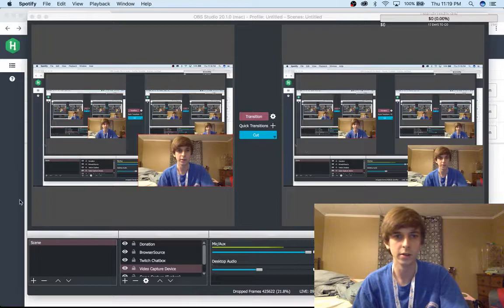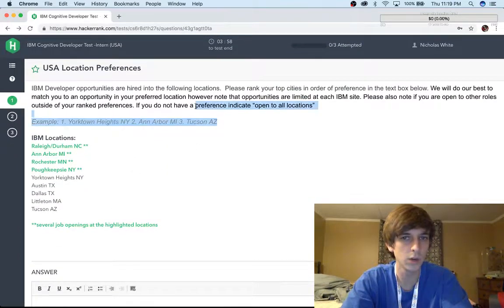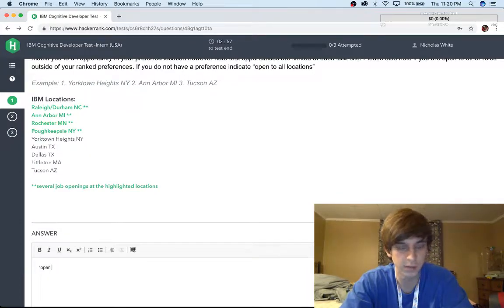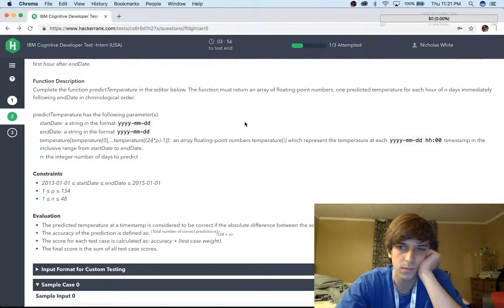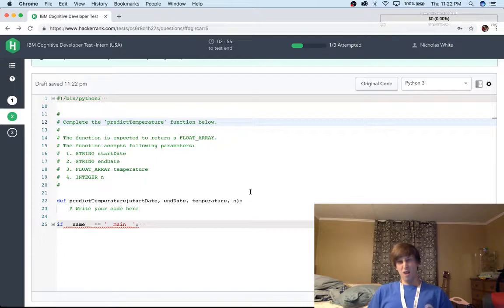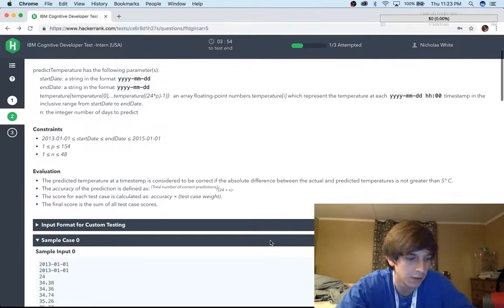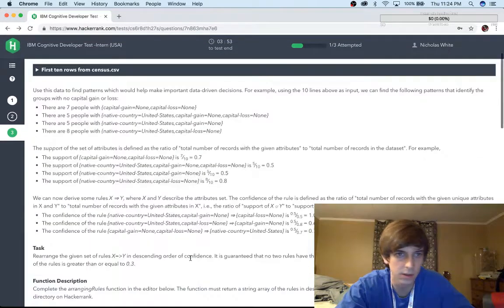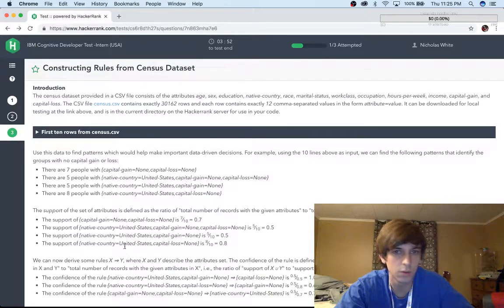IBM Cognitive Developer Intern HackerRank Challenges 2018